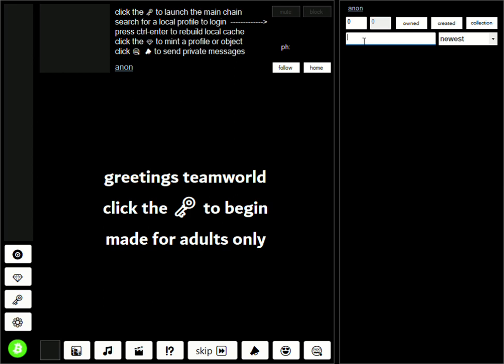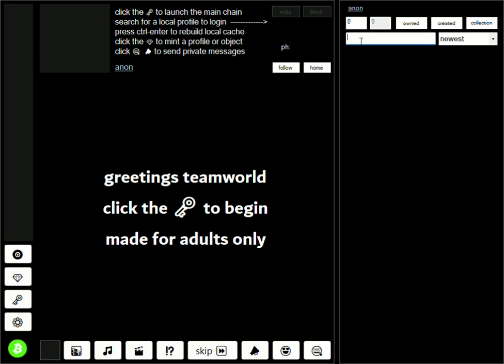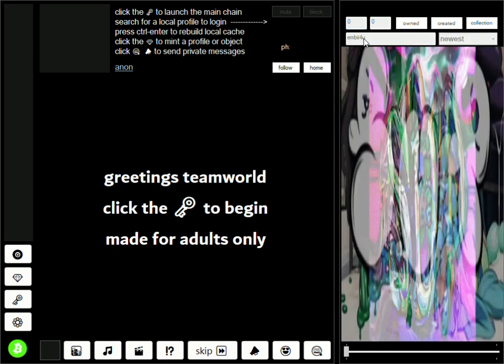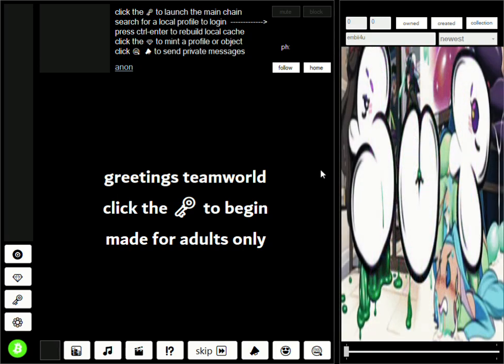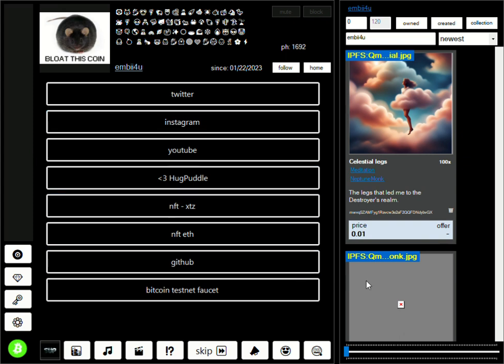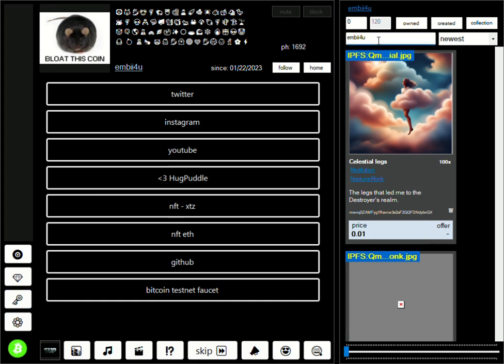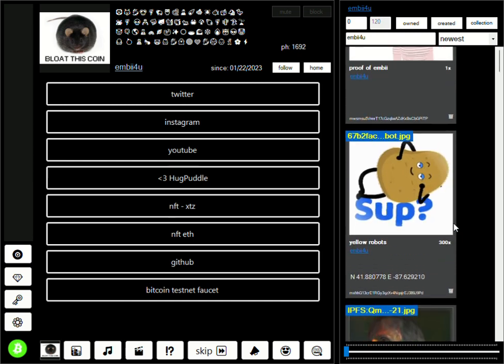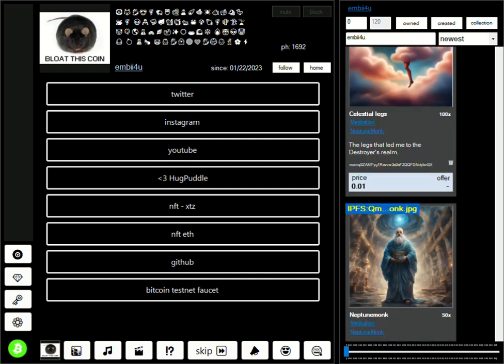Demo: building the embii4u profile for the first time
This video demonstrates building the embii4u profile from a fresh install of Sup!? v0.4.23-beta

this assumes you have already synced a full bitcoin testnet node via the launch button.

this demonstration was performed when the account was at a process height of 1692